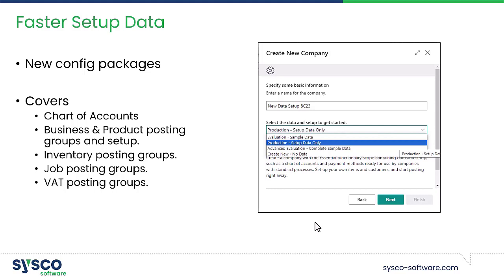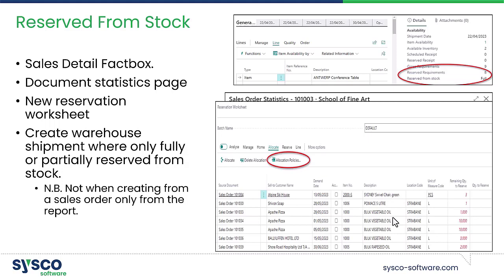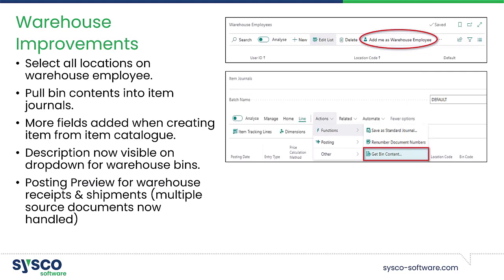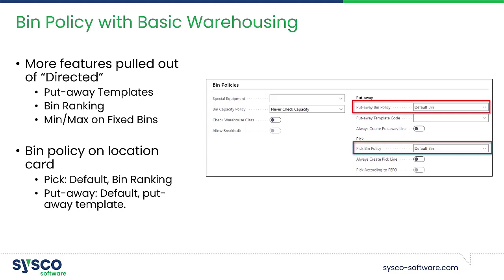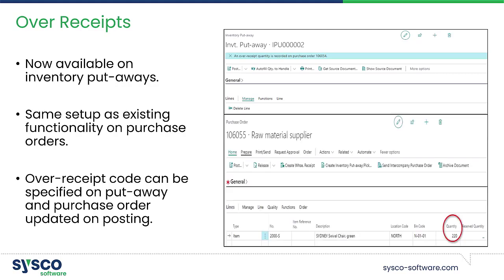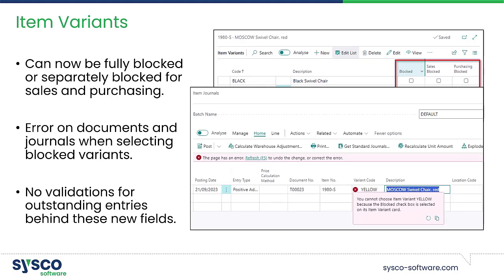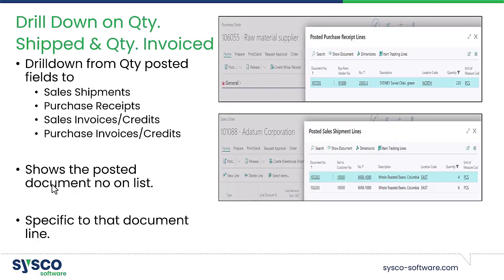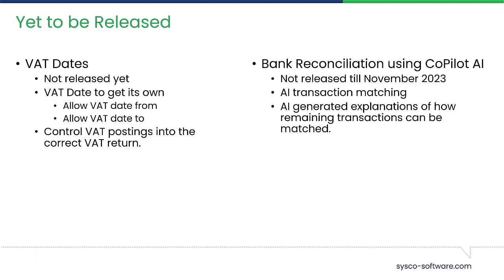Microsoft Dynamics Business Central 2023 Wave 2 - What's New Part 2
What's New in Business Central 2023 Wave 2 - Part 2

For ERP Software in Ireland, Northern Ireland and Scotland contact Sysco Software.